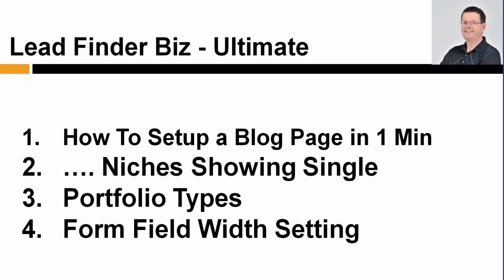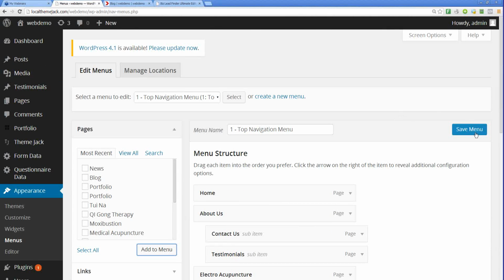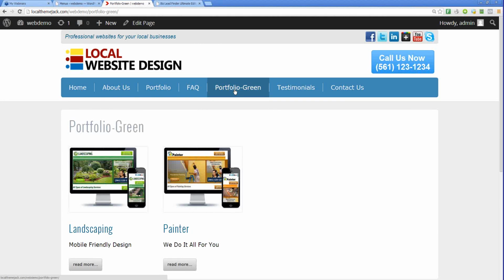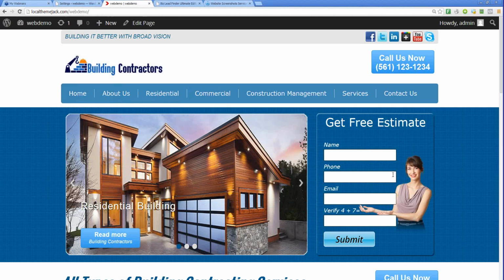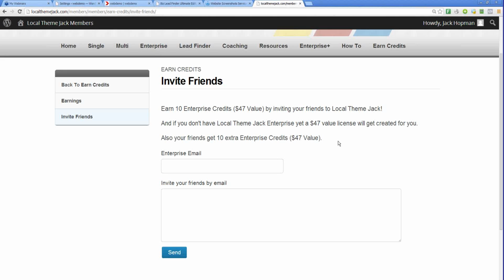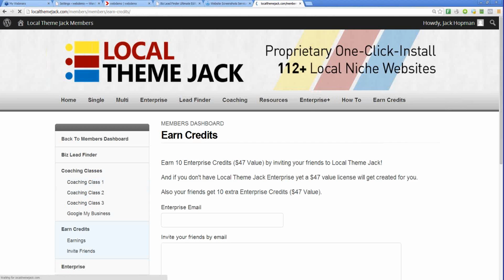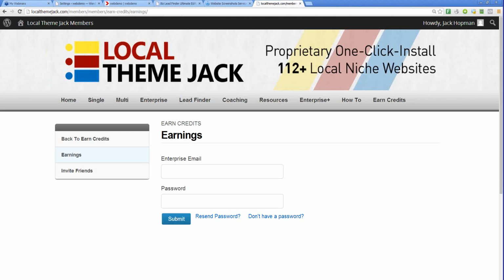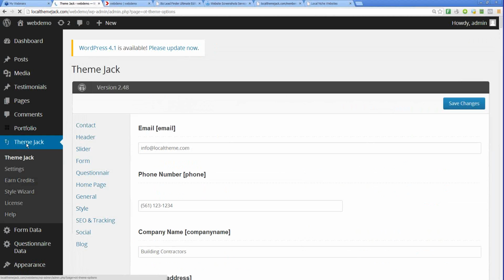Jack s Coaching Class Training That WORKS 6